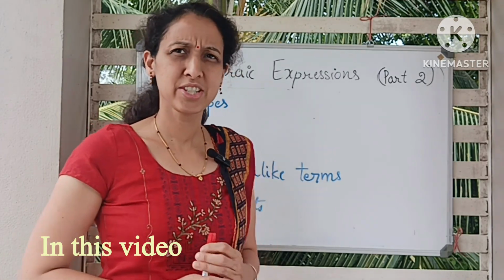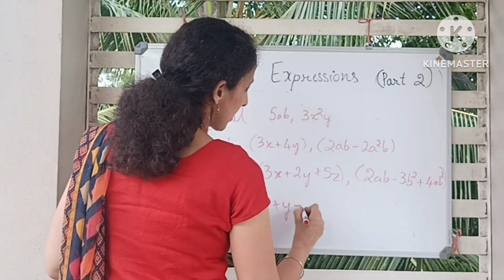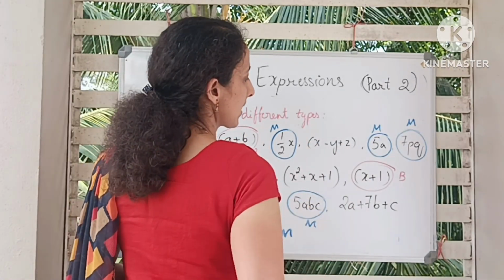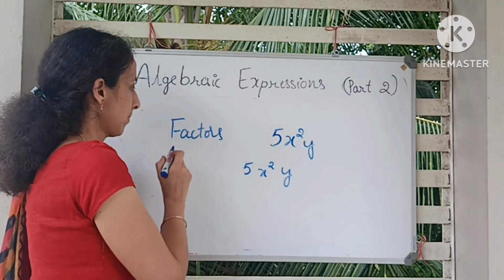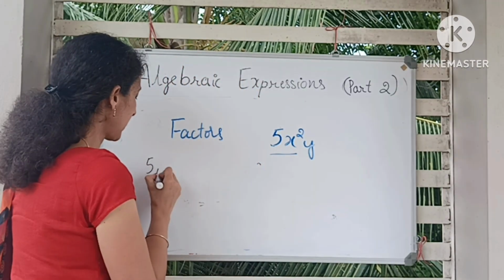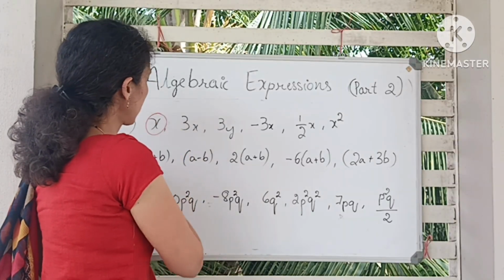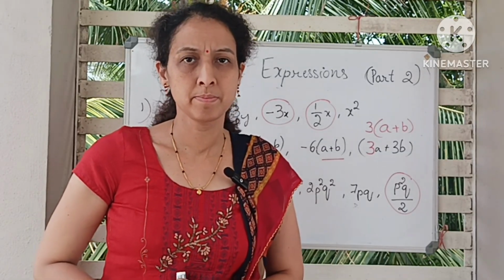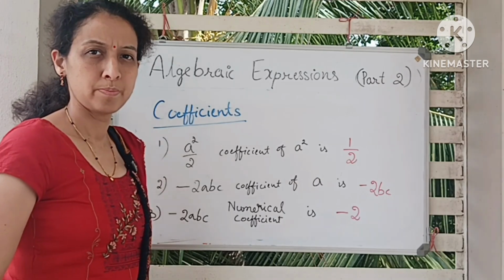Algebraic Expressions - Part 2, CBSE Class 6, Class 7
Types, Factors and Coefficients, Like and unlike terms of Algebraic Expressions